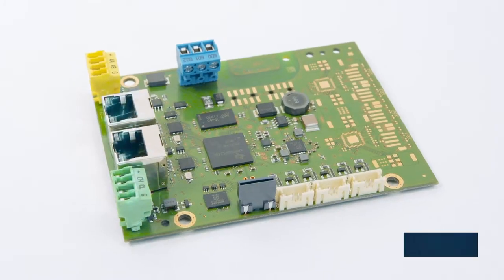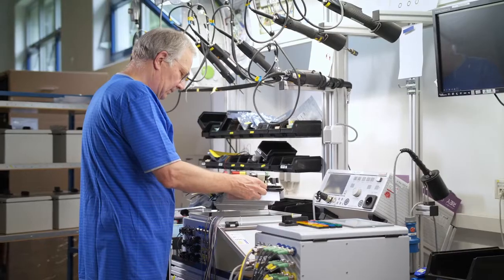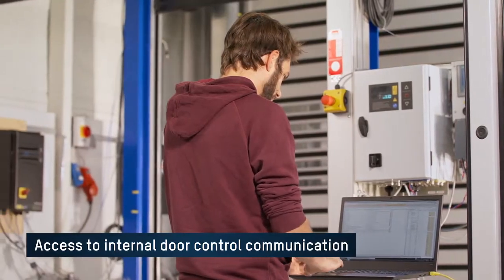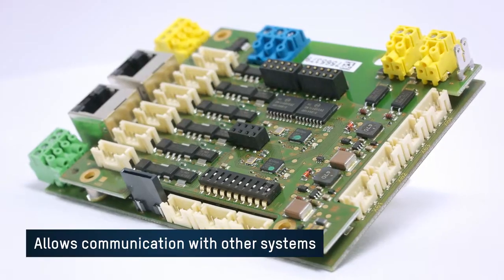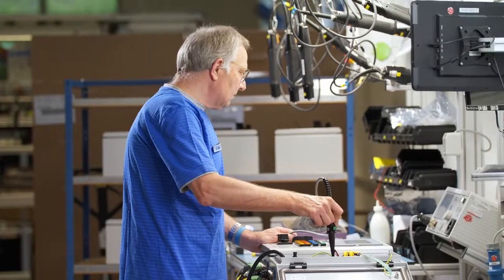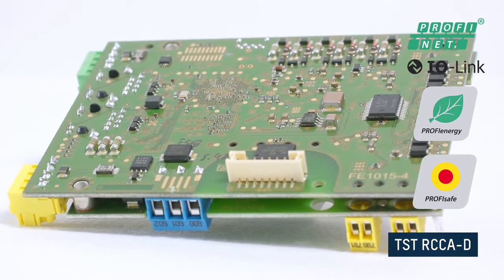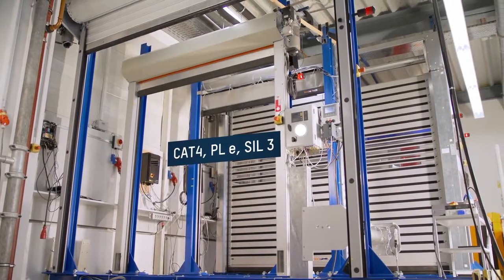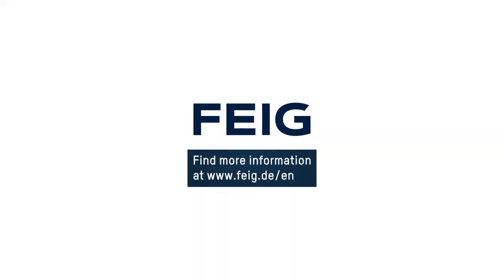Door controls become network-compatible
Thanks to the TST RCCA communication module, door controls can be networked using the PROFINET interface. The controls can be connected to the outside world and communicate directly with individual machines, e.g. in automation technology.